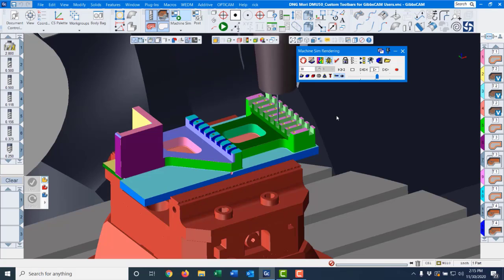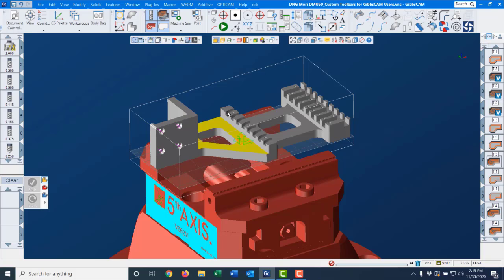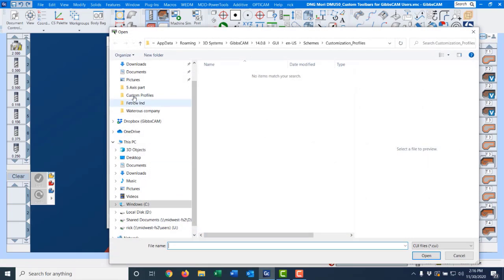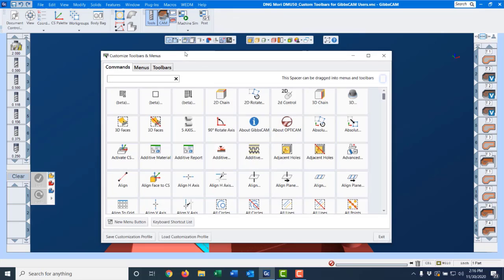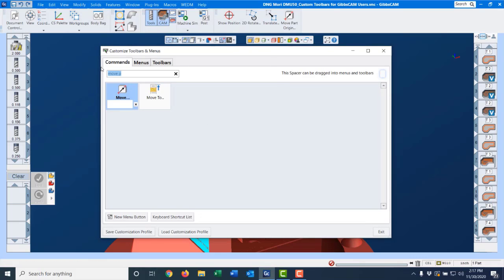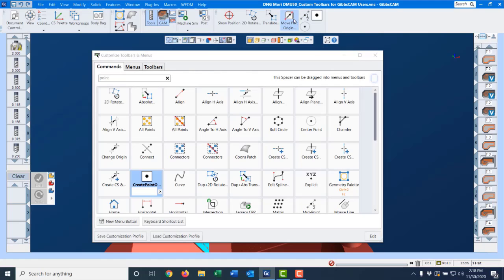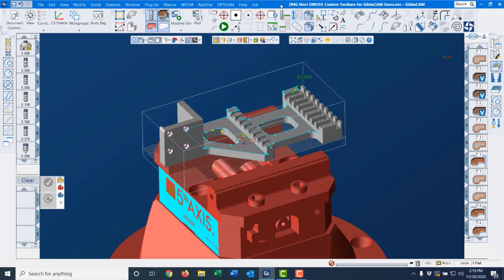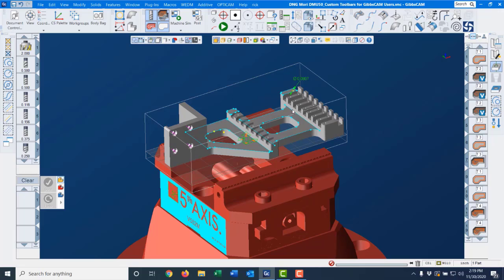GibbsCAM Tech Tip: How to Customize Toolbars in GibbsCAM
Creating a programming environment that keeps the tools you use at your fingertips makes you a faster and more efficient programmer. Learn how to create a custom workspace that fits your unique needs.

You can even create and save different toolbars for programming different types of parts--your toolbar for programming MTM parts may be completely different than the one you use for 3-axis parts.

Make sure that you take advantage of this valuable tool to streamline your GibbsCAM programming.